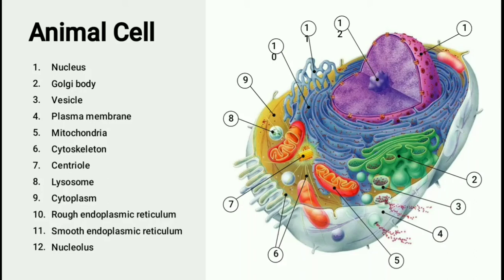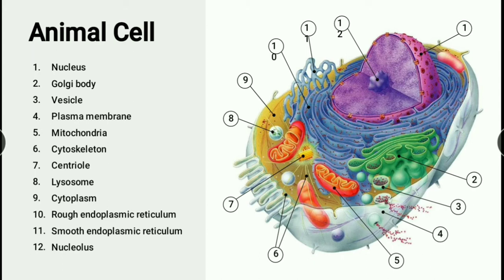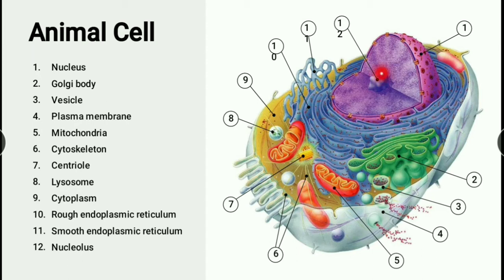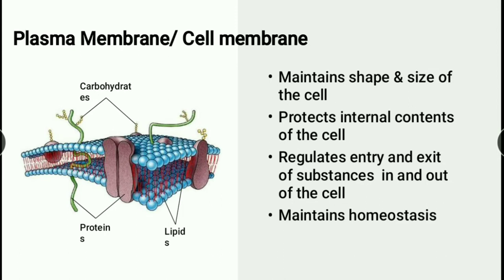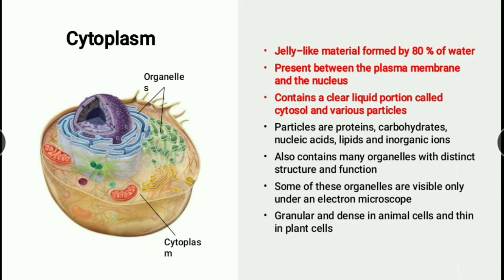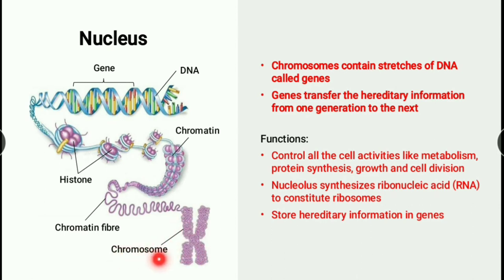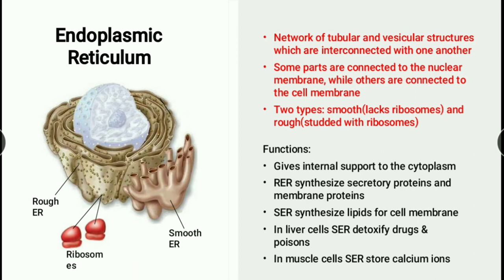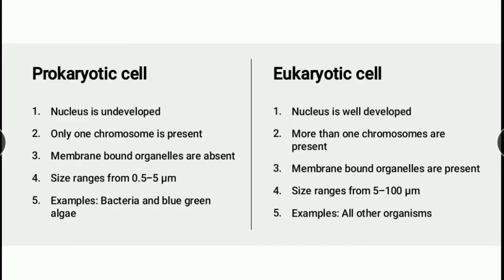Cell structure and function part-2